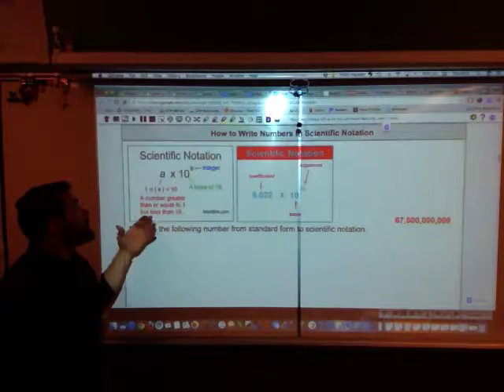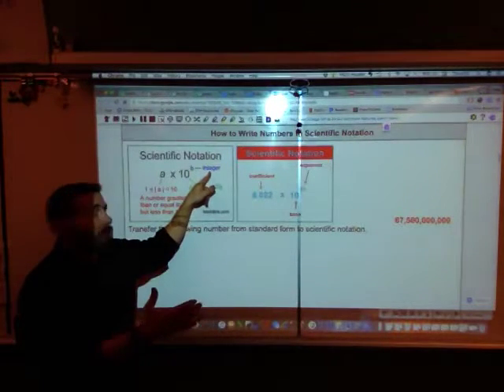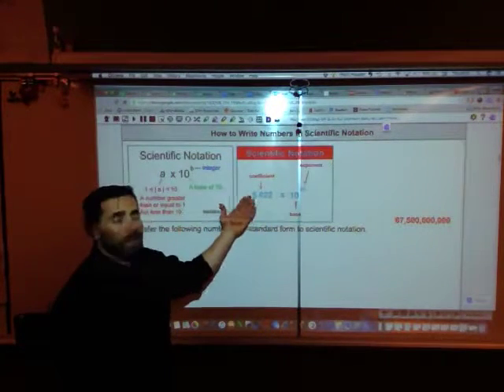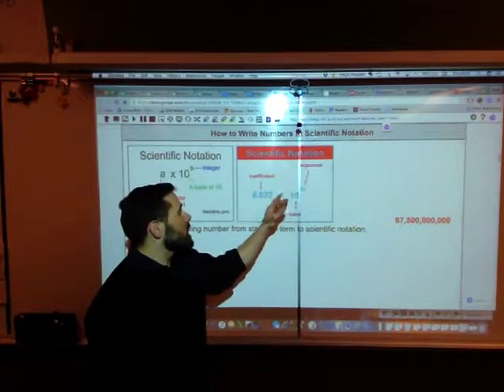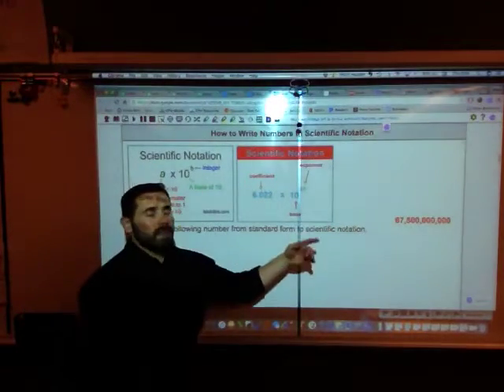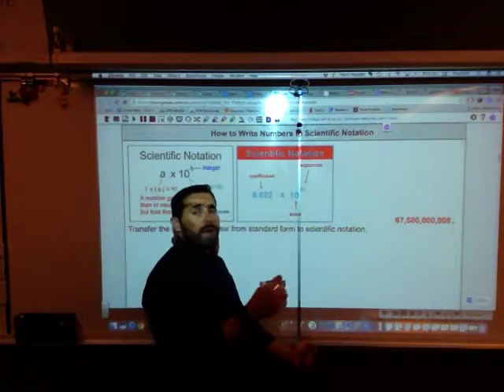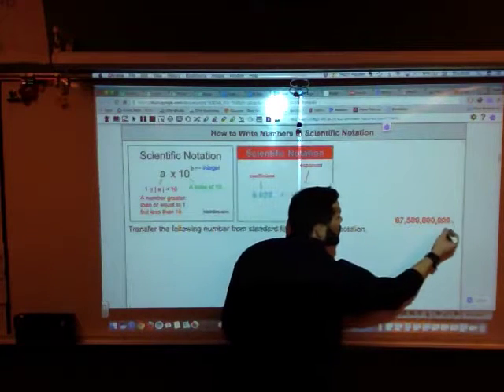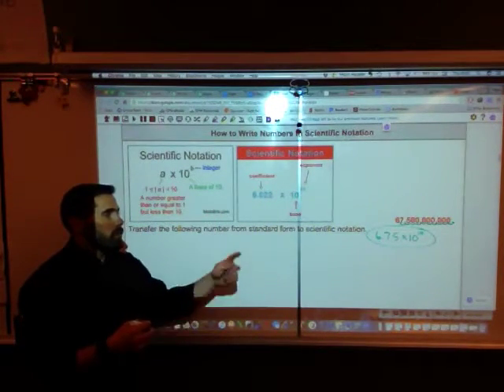Mr. Hausler- Math 8 Ch 8 - How to Write Number in Scientific Notation